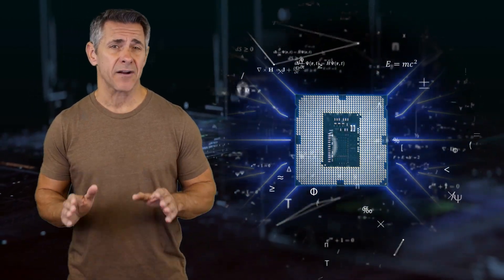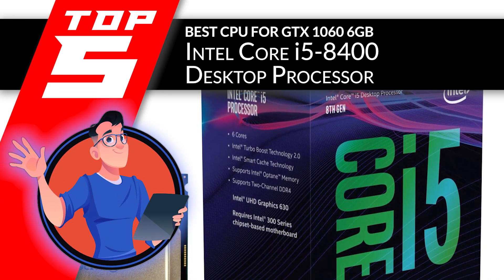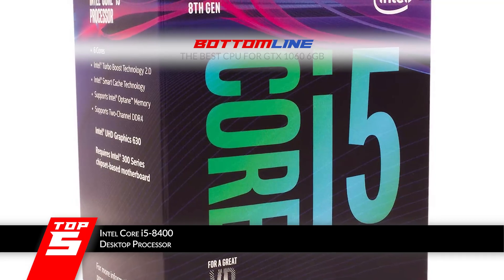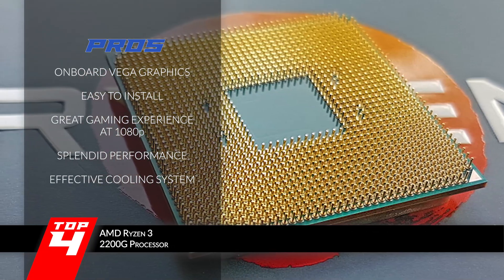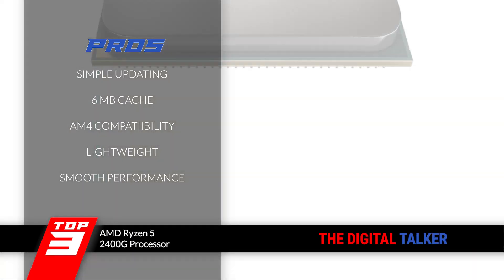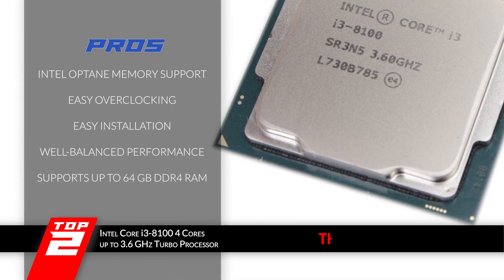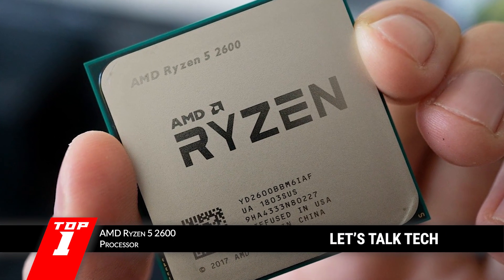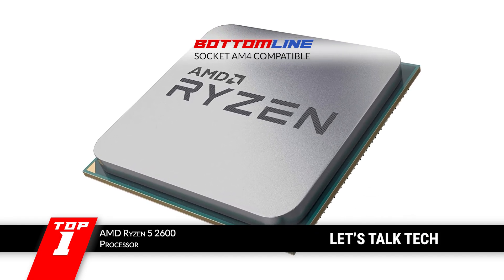Best CPUs For GTX 1060 | Digital Advisor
✅ Featured Products for Best CPUs For GTX 1060

0:00 Introduction
1:01 5.Intel Core i5-8400 Desktop Processor ➜
2:09 4.AMD Ryzen 3 2200G Processor YD2200C5FBBOX ➜
3:15 3.AMD Ryzen 5 2400G Processor YD2400C5FBBOX ➜
4:10 2.Intel Core i3-8100 4 Cores up to 3.6 GHz Turbo Processor ➜
5:12 1.Best Overall:AMD Ryzen 5 2600 Processor YD2600BBAFBOX ➜